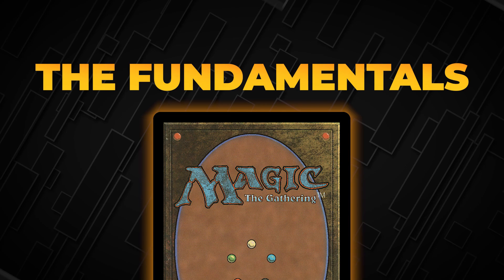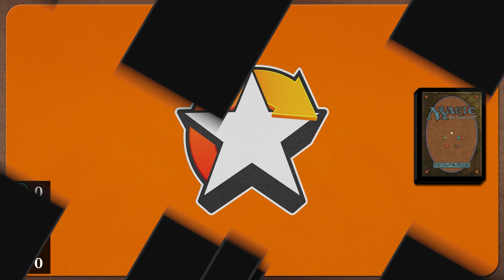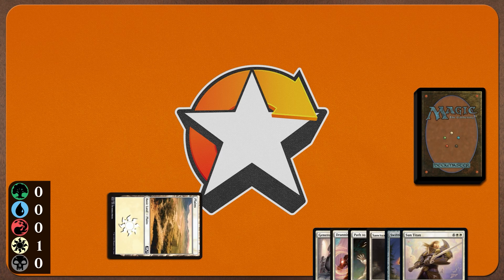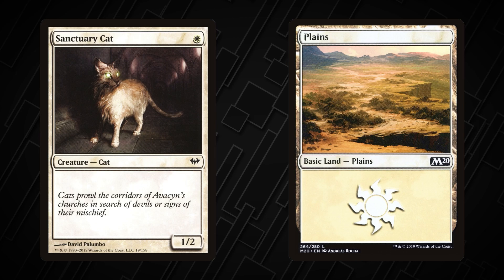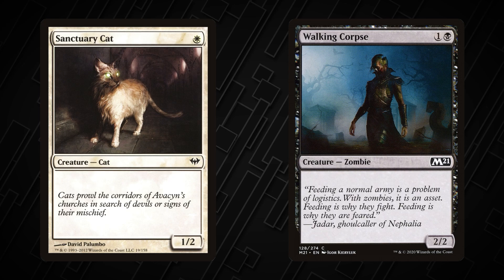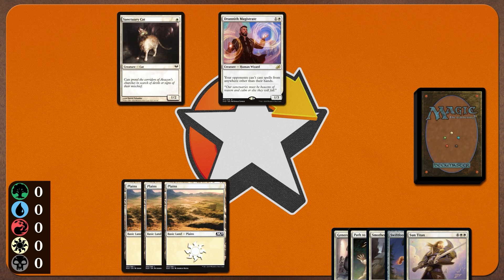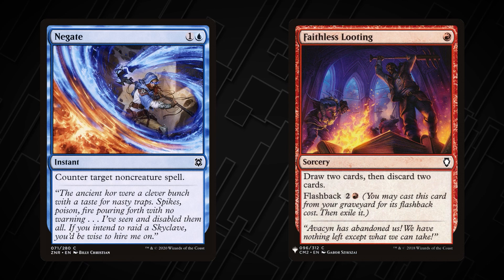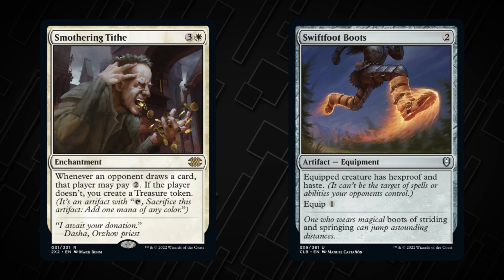How to Play Magic: The Gathering | The Basics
Greetings Planeswalker (that will make sense soon) and welcome to the exciting world of Magic: The Gathering! (MTG) Whether you're a returning player hoping to shake off the rust or a brand new player looking to learn about this exciting game and its many aspects this video series is for you!

Professional MTG player Corey Baumeister will walk you through the basics, no previous experience is necessary! Once you feel like you got the hang of things feel free to keep watching the series to begin an adventure like no other!